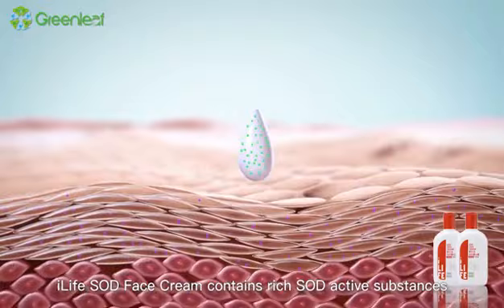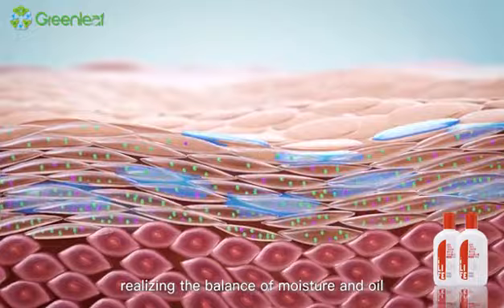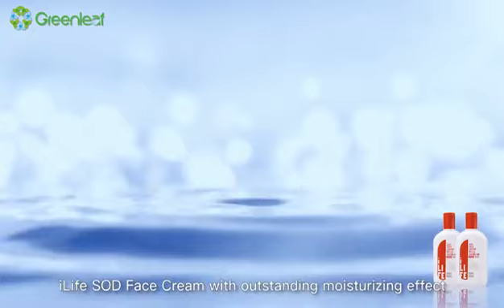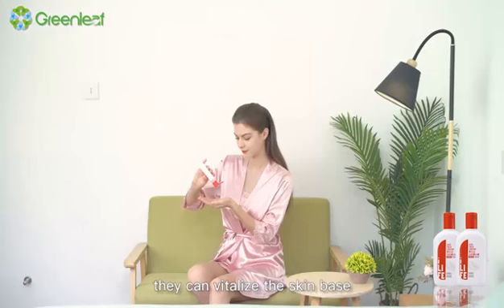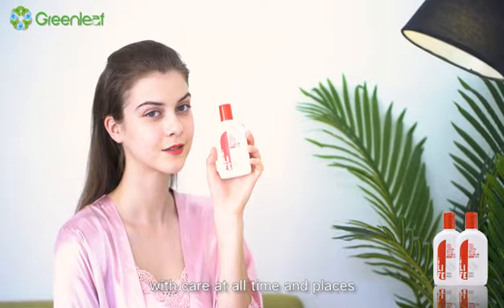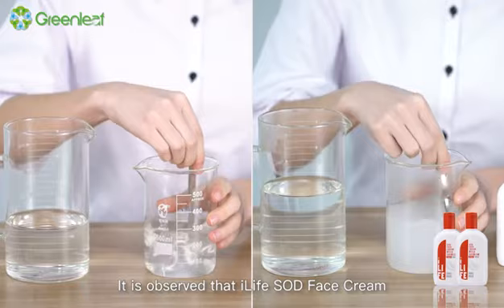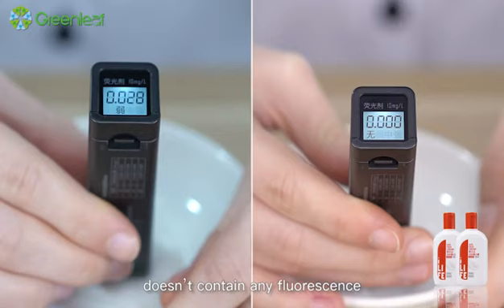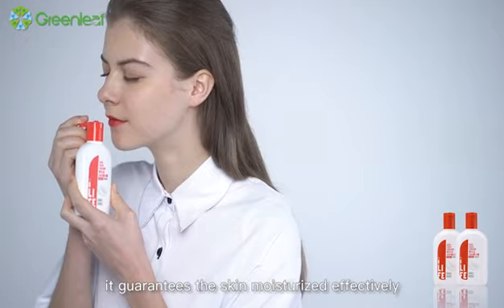Green lead product it's the best. Green leaf science and technology group are looking for distribuo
Video from Getrude Mumba